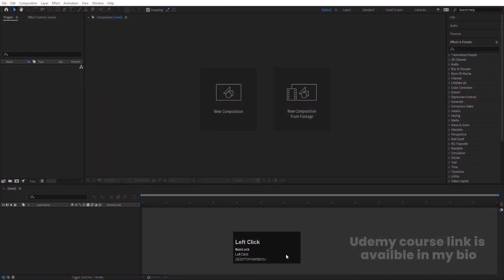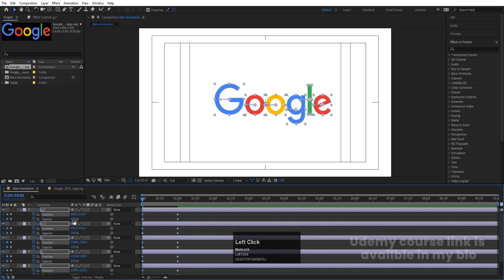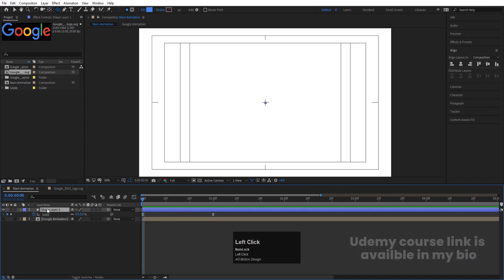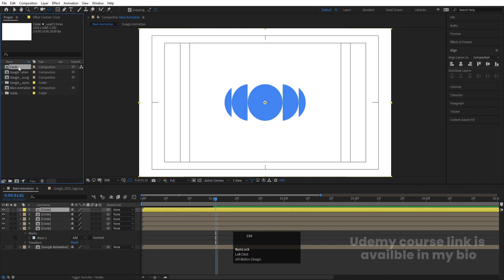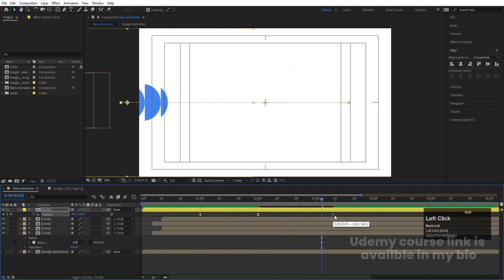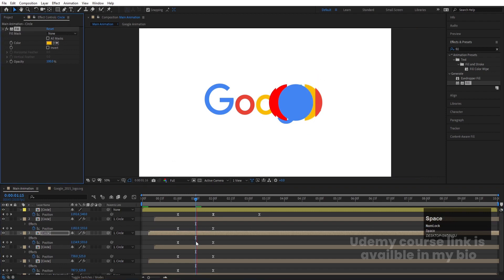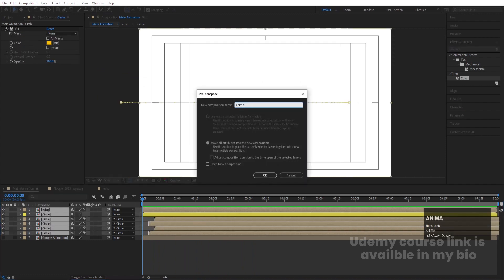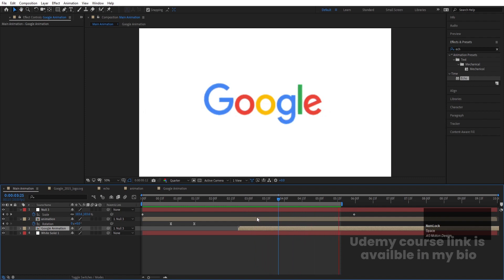Google logo Animation In Adobe After Effects - After Effects Tutorial - No Plugins.